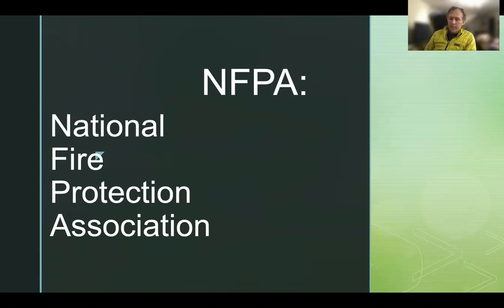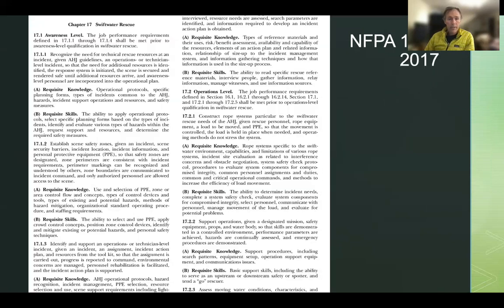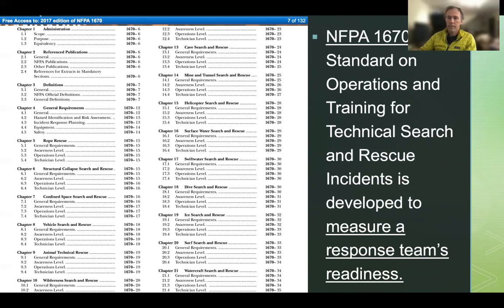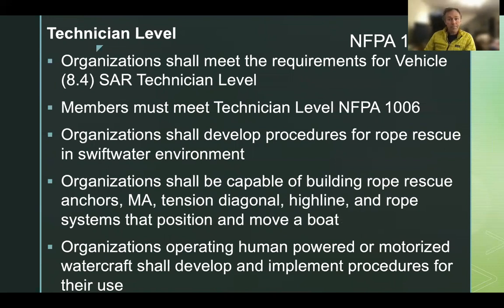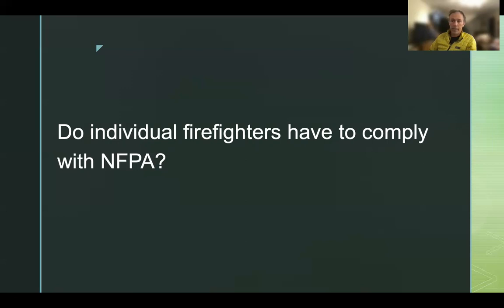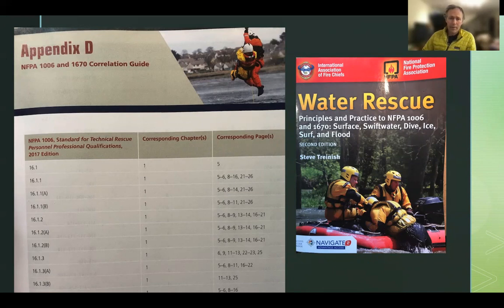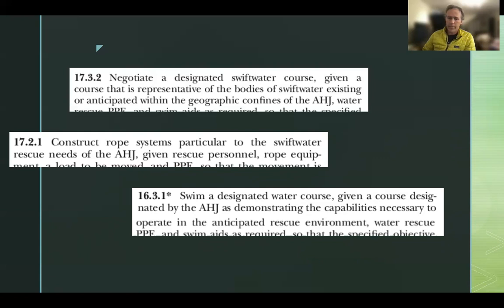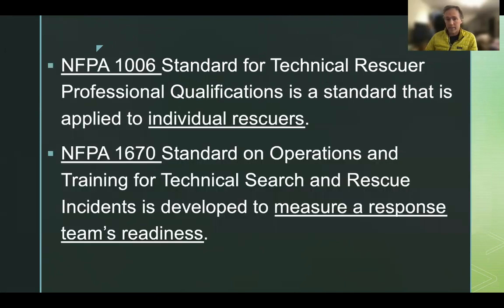NFPA ppt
RemoteRescueTraining.com